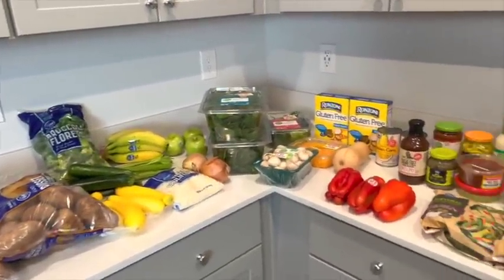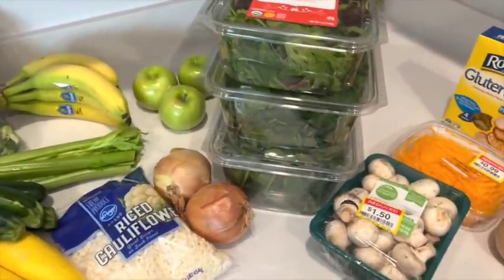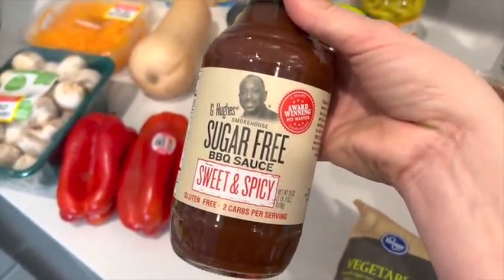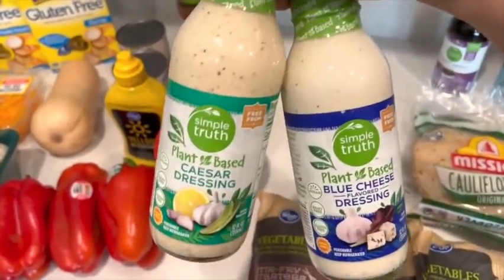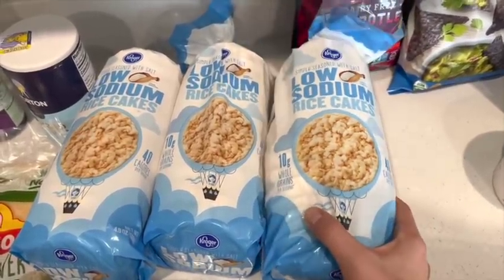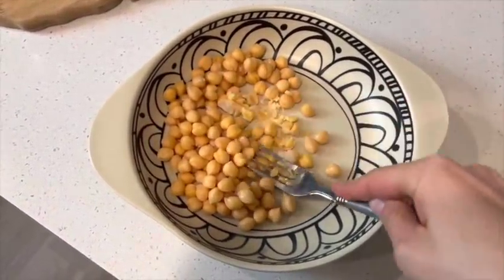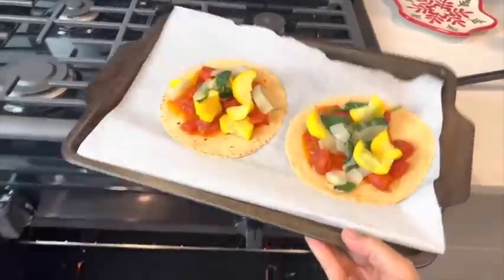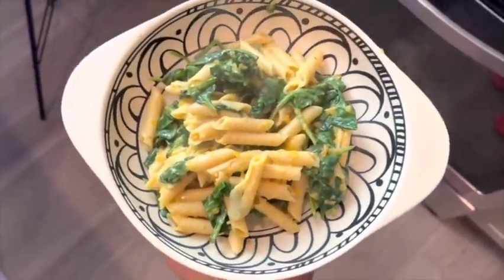GROCERY SHOP & COOK WITH ME | Two Week $125 Grocery Restock + Quick Affordable 10 Minute Meal Ideas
Today’s video is packed with so much information! I added a few easy 10 minute meal ideas to help you out through the busy holiday season and of course into the new year if you’re venturing into a plant based journey for the first time! I’m big on grocery budget shopping and utilizing the same items as much as a can each week to help not only my budget but also my sanity!

Want to try MisFit Market? Sign up and save $10 on your first box

Check out out my new ebook! 25 budget friendly recipes!

☀️Sign up for Fetch Rewards! Earn points for EVERY receipt and cash your points in for giftcards: Sign up for Fetch with my referral code "Q5HQ7" and get 2,000 points when you snap your first receipt

My cheeze sauce recipe::
-3 russet potatoes (peeled)
-4 medium carrots (peeled)
-2 cloves garlic (peeled)
*chop these, add to a pot of boiling water with a ton of salt and cook until soft
*add your cooked roots + the water in the pot (or about 3 cups of the starchy water) to a blender
Seasonings I used:::
-turmeric
-garlic
-onion powder
-parsley
-paprika
-sea salt
-nutritional yeast

Pour your golden sauce over veggies, grits, pasta and even more potatoes if you’re dedicated like me where you dip your potatoes in potatoes ✌🏻

00:00 Intro
01:52 Grocery Haul
12:29 Meal Planners
13:19 Chickpea “Tuna” Wraps
15:50 Flatbread Pizzas
17:19 Mac’ n Cheeze